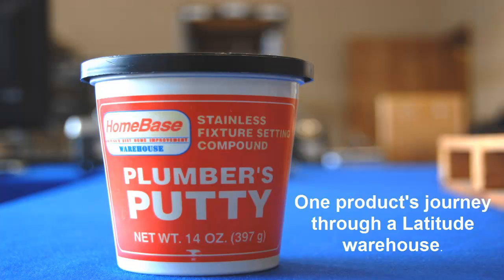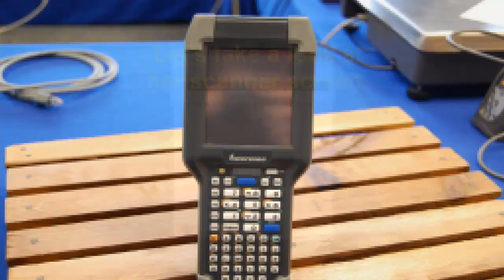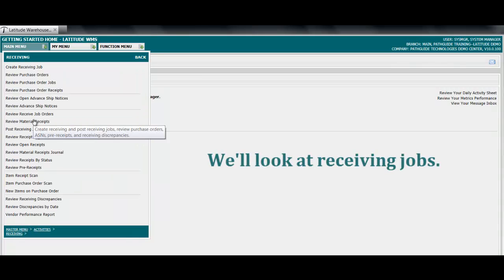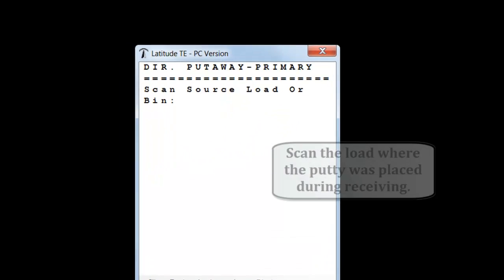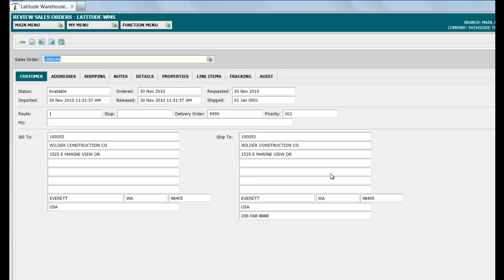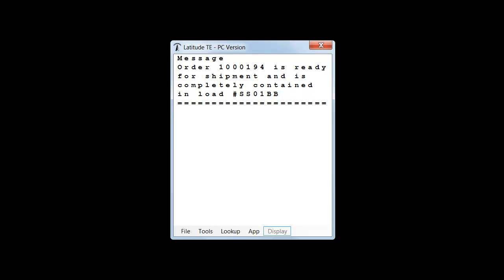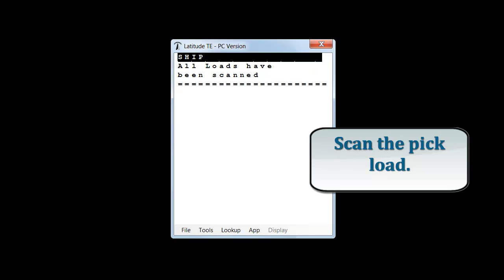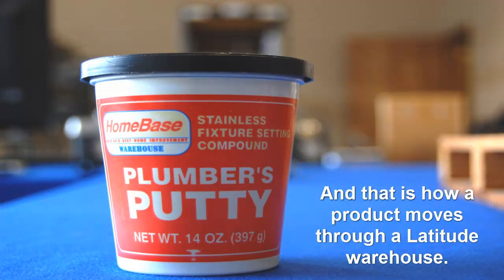Inventory Management with Latitude WMS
See how a single product is received into a Latitude-managed warehouse, and is tracked until it is picked and shipped to a customer. Latitude WMS makes it easy to track all of your goods, so you always know what you have in stock.